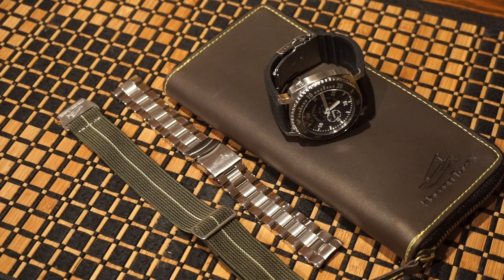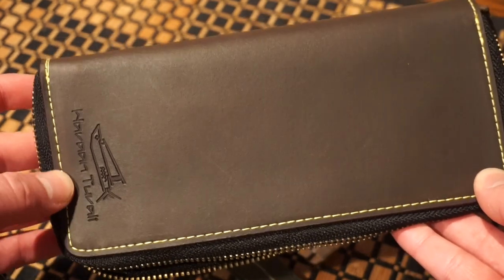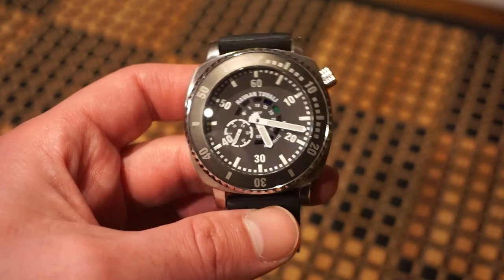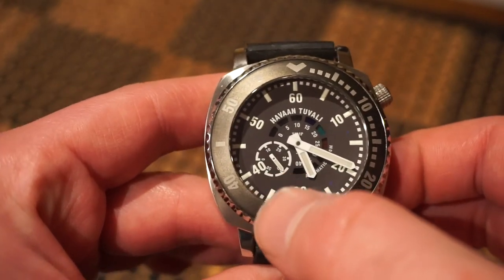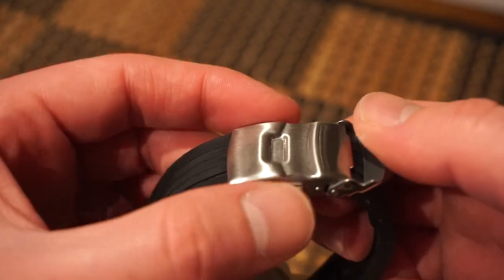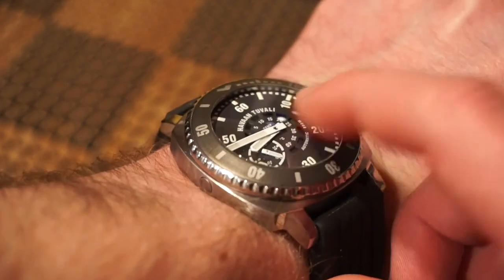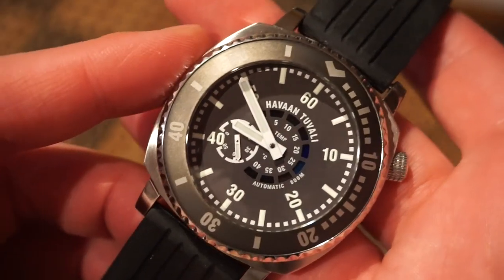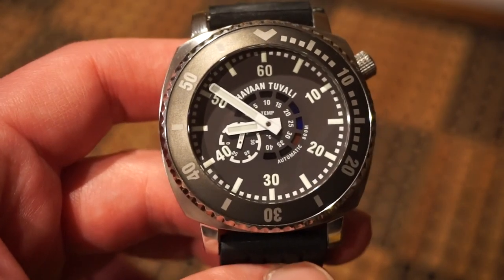Havaan Tuvali Code Zero -6 800M Diver Watch Review - WoW!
5 Affordable Watches I Reccommend to all my viewers

Seiko SKX007

Seiko Sarb033

Tissot Visodate

I buy watches at JomaShop Thanks so much for watching this watch review on WatchAddictionReviews - I hope you enjoyed it please SUBSCRIBE and Like/Share/Comment if you can it does help out a lot , May your watch Journey be a pleasant one!

 5 watches I recommend to my new subscribers who are just getting into watches and also reviewed on this channel due to the constant question of what is the best affordable watch I can get
SKX007

Seiko Turtle

Seiko SARB

Seiko SNZF17

Hamilton Khaki

Phoibos Rolex Homage Submariner
The Oceanica OP-1 Automatic Flieger is NOW available for Pre Order on Kickstarter ,secure this awesome deal at $265 shipped worldwide!